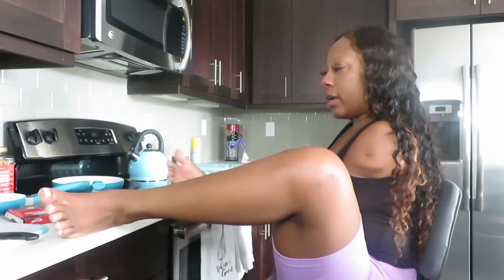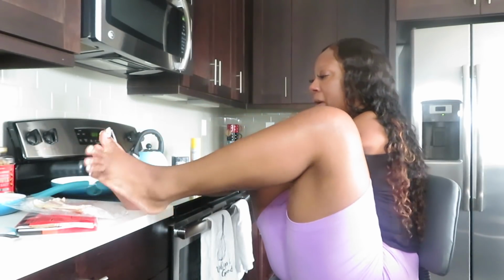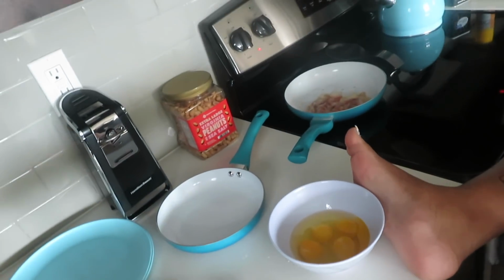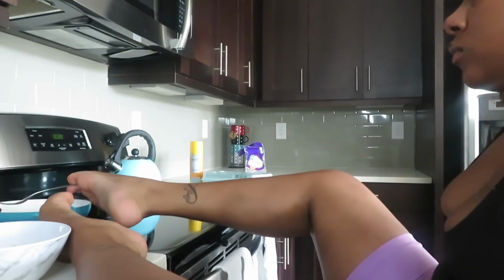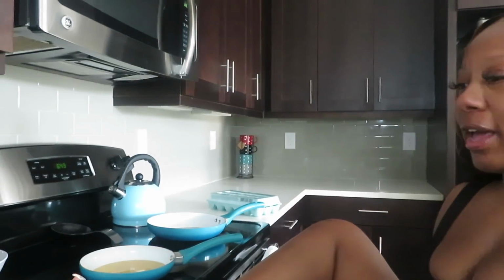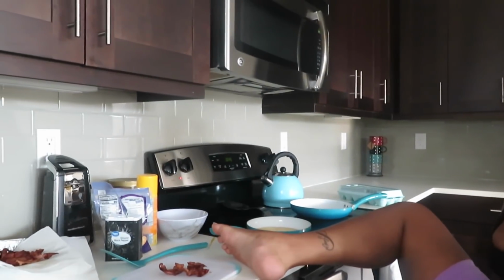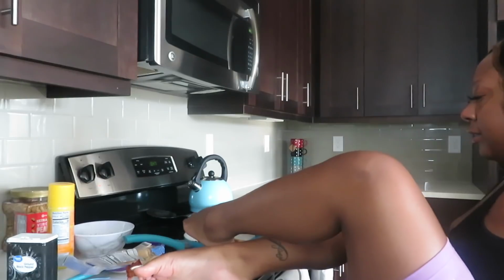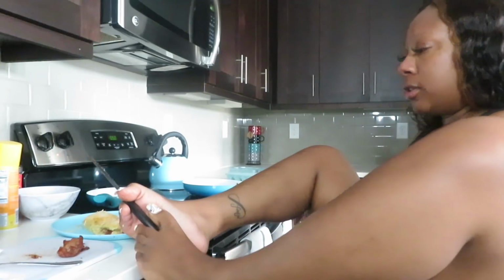COOKING A OMELETTE W/MY FEET!!!😱👩🏾‍🍳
Its Kashmiere